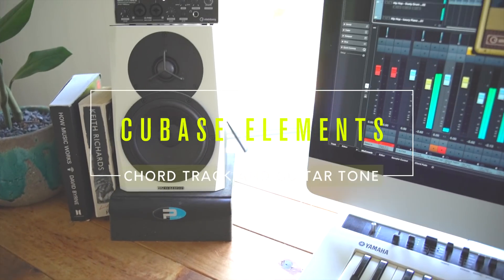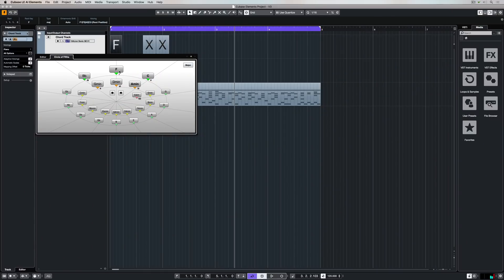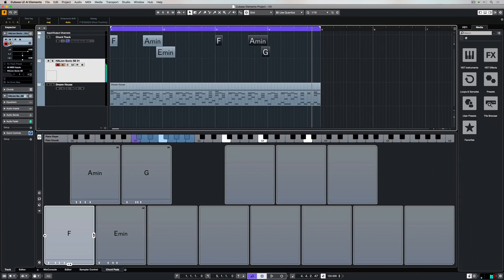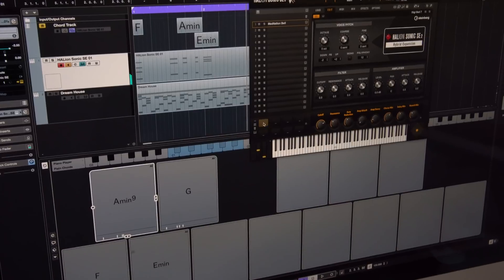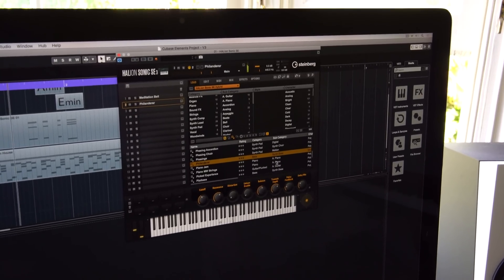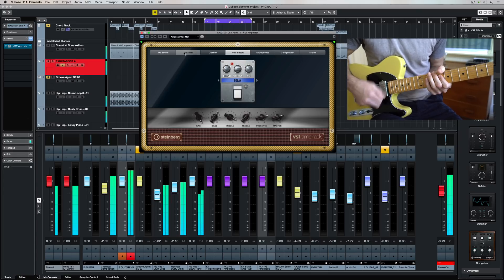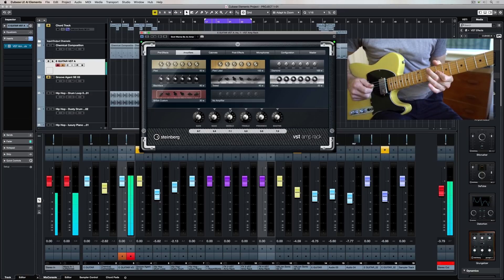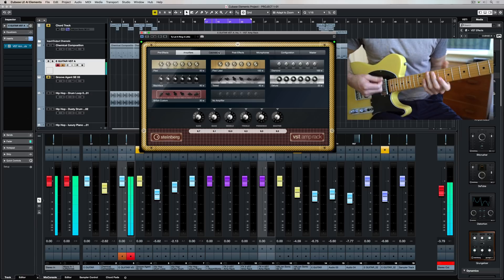The Chord Track and Chord Pads | Getting Started with Cubase Elements 10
The Chord Track and Chord Pads are two of the best composition tools for getting started with Cubase Elements, allowing you to choose, play, place and move MIDI chords quickly and easily. The included HALion Sonic SE provides a huge range of sounds and, of course, you can also sample your own. If you want to include guitar parts, the VST Amp Rack adds even more flexibility to composing in Cubase Elements, with a huge range of amplifier, effects and microphone settings.